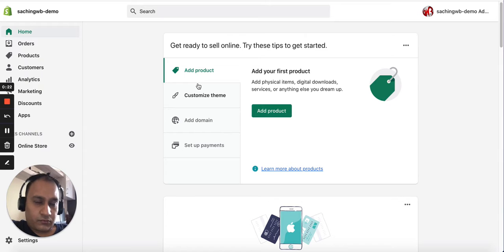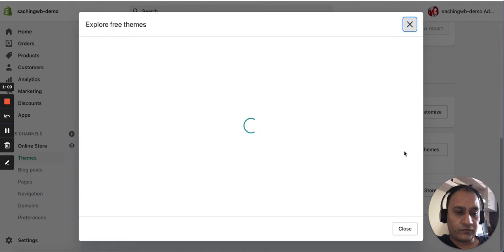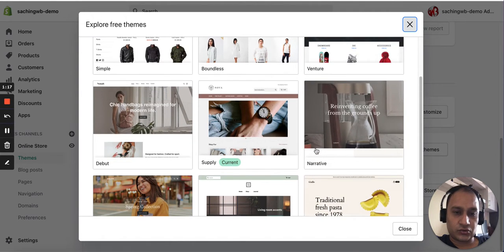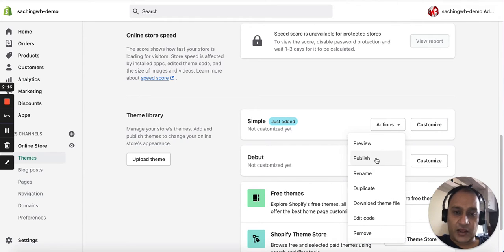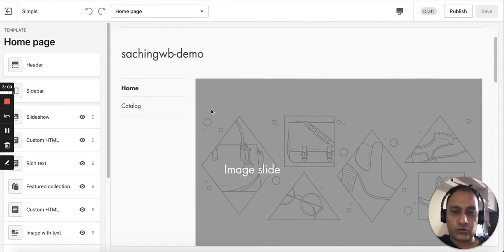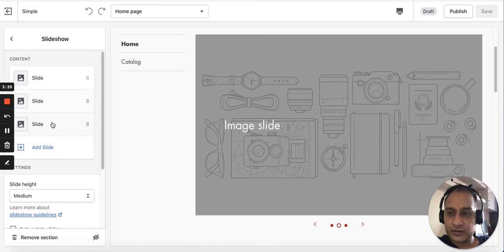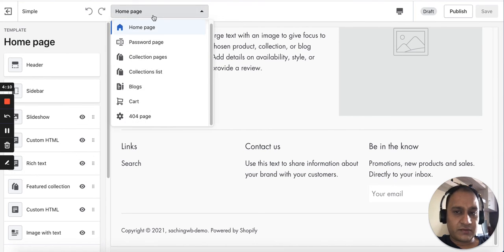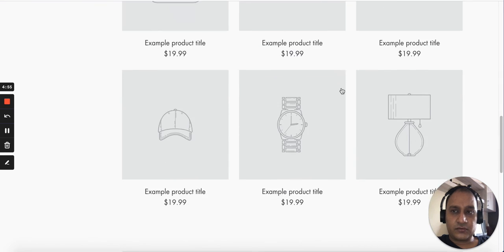How to set up Shopify store using themes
Learn about Shopify
How easily you can start your eCommerce store with Shopify?
Quick tips to set up a store on Shopify using free and paid Shopify themes.